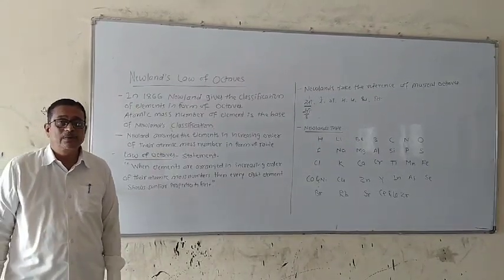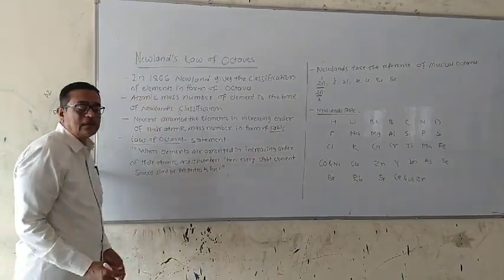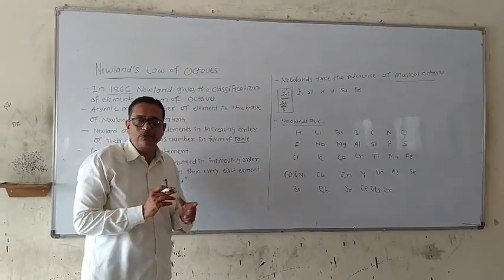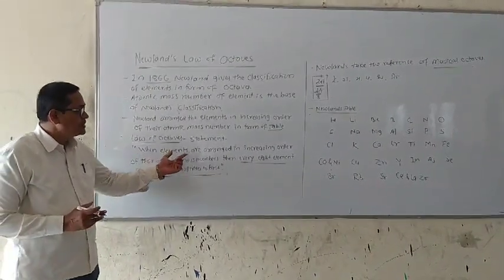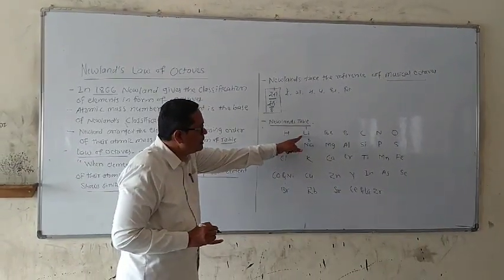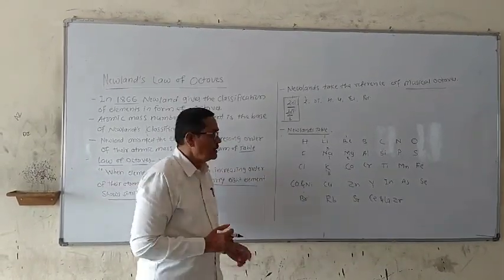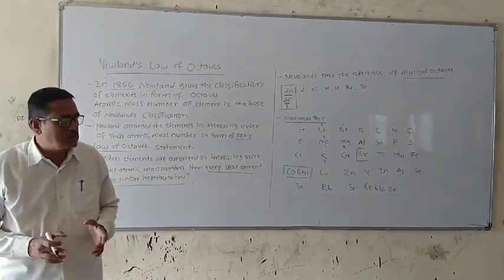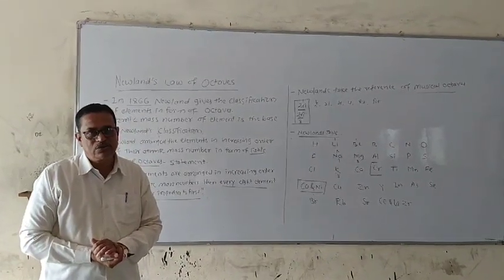Newlands Law Of Octaves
State Board class 10